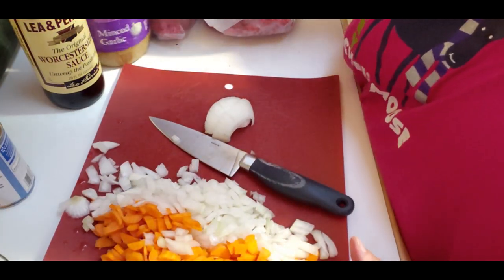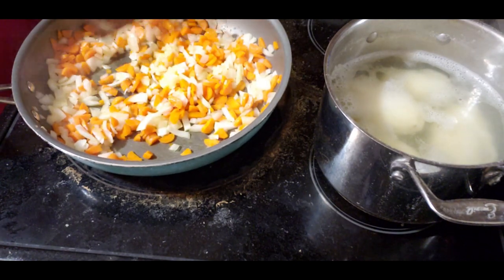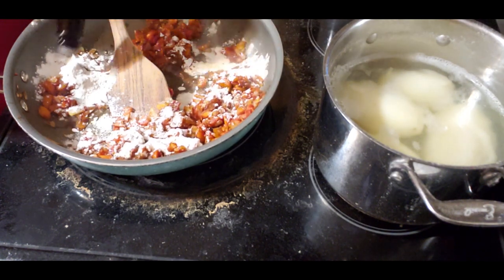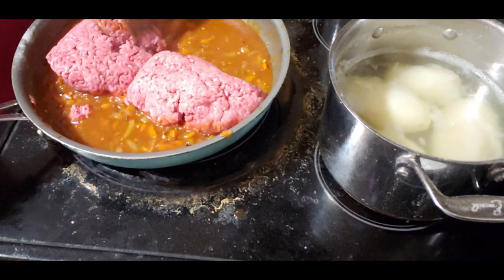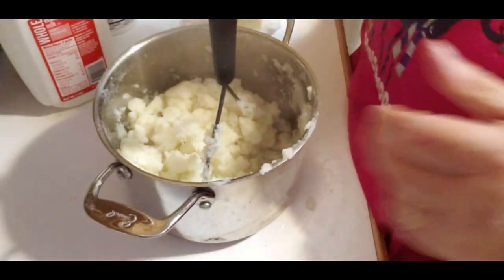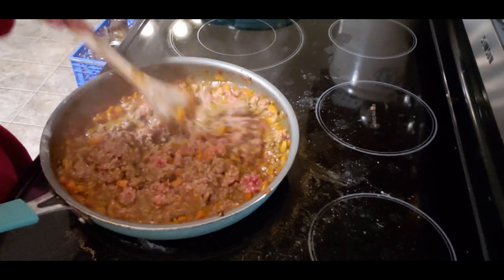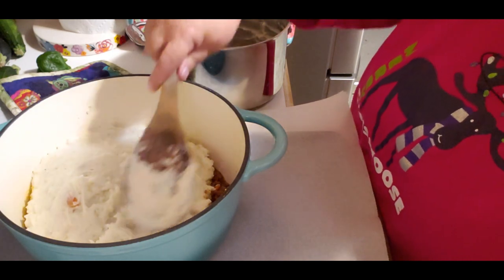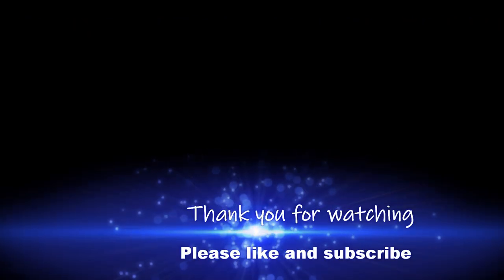Shepards or Cottage Pie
Doing something a little different today.  Thought I'd show you what I made for dinner.  We are having Shepards or more acurately, Cottage Pie.  Come see.